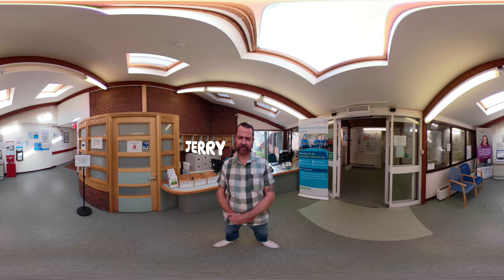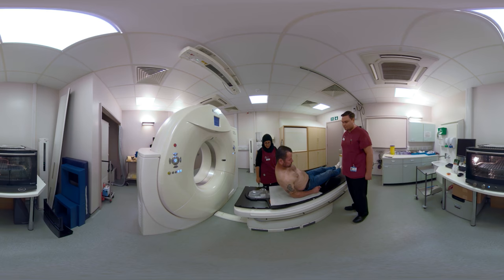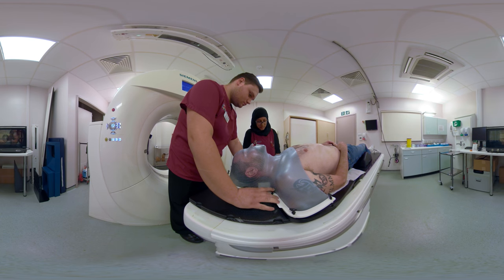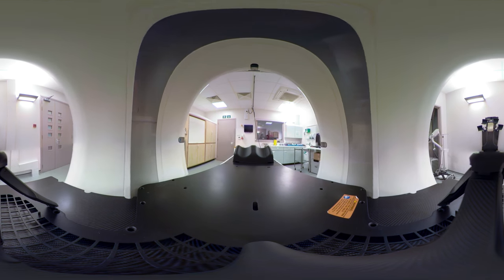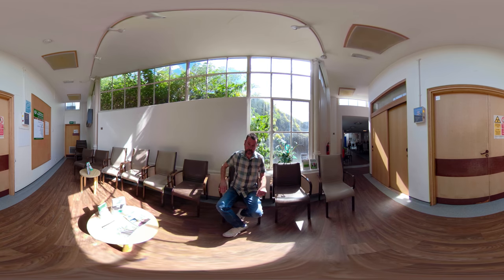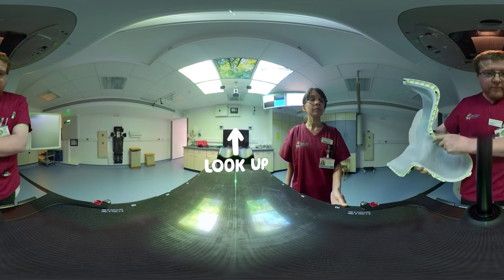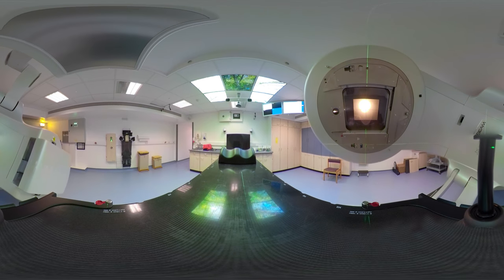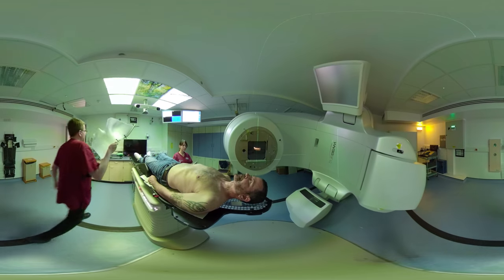How It Works: Radiotherapy Treatment For Head And Neck Cancer - 360° Interactive Video (VR)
Jerry talks us through radiotherapy for head and neck cancer in Macmillan's first 360° video. Please have a look around using a computer (best viewed in Google Chrome), phone or VR headset. Thank you to Jerry for featuring in the film. Supported by Mount Vernon Cancer Centre and Fujitsu.

Join our head and neck cancer forum to support one another, ask questions and share experiences